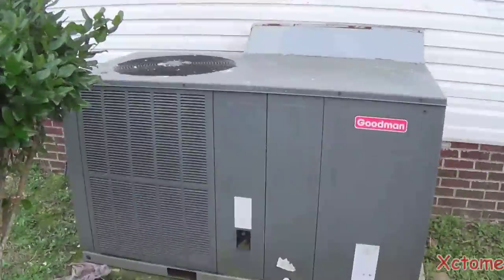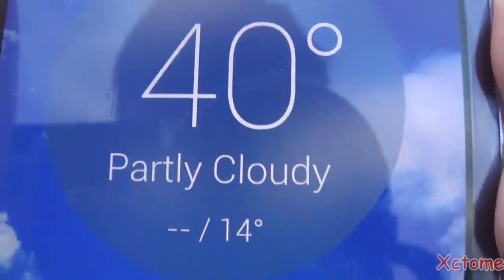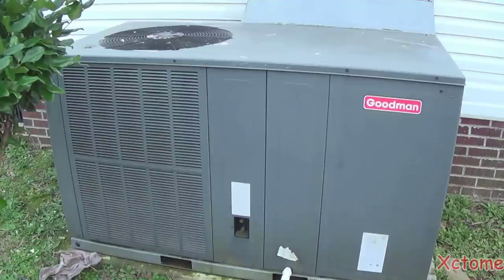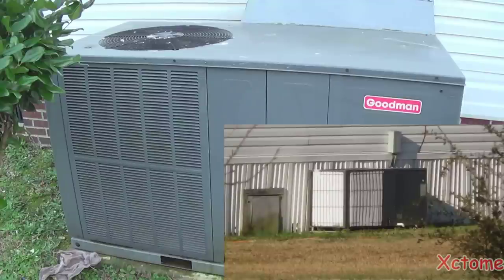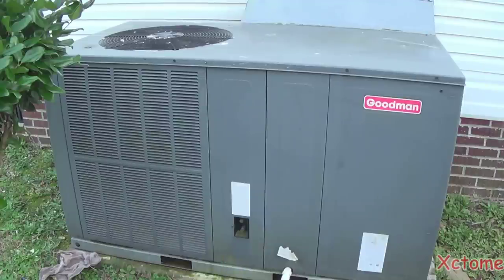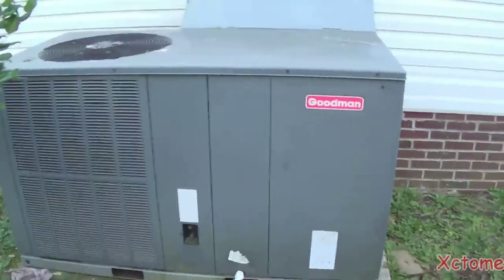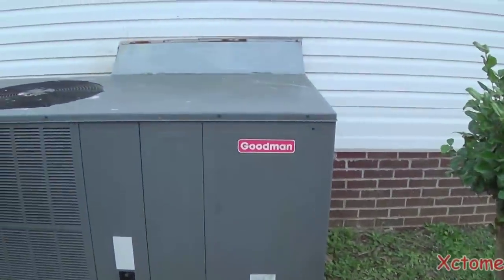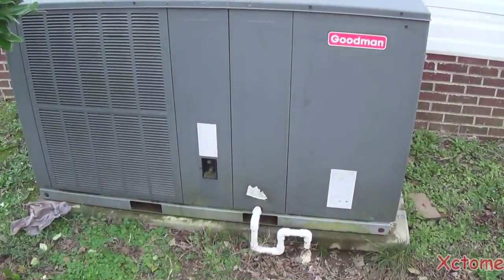The Goodman Heat Pump Starting up in VERY cold weather!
So today (1-7-15) i decided to do a startup of the Goodman in heat mode (obviously) in very cold temperatures. tonights low is suppose to be 14F with a windchill factor of 0 to 5F! that is record breaking unusually cold temeratures!